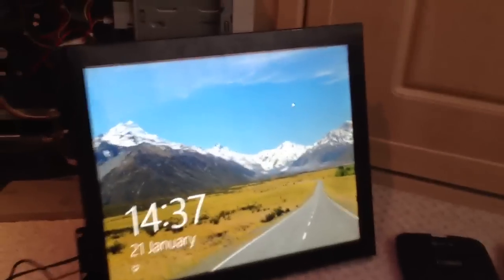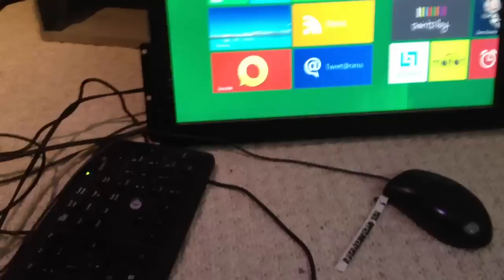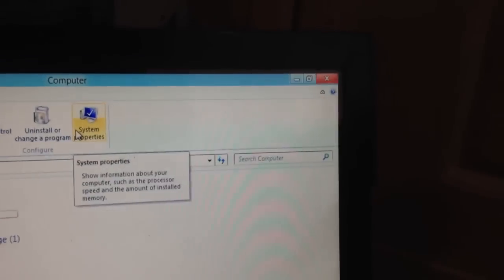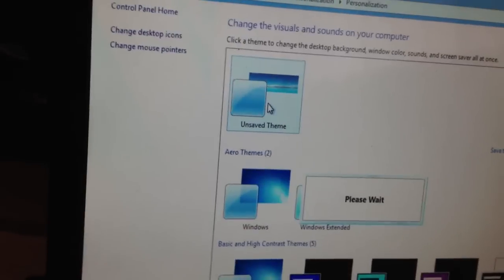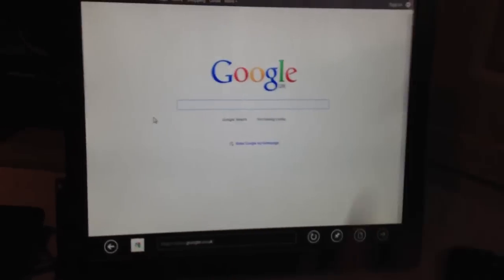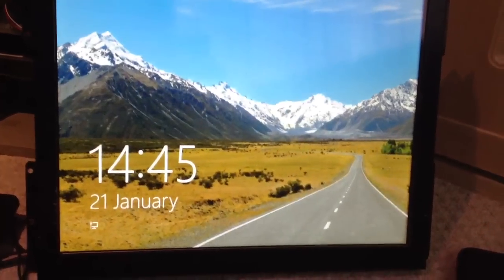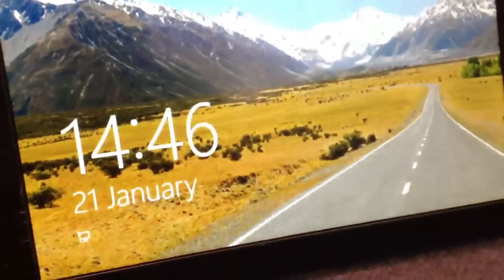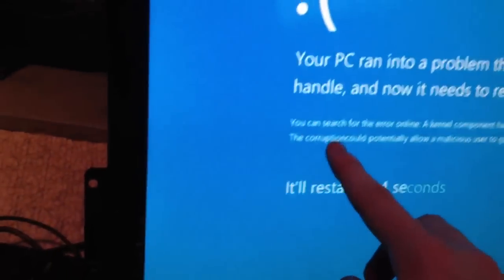Touch Screen Windows 8